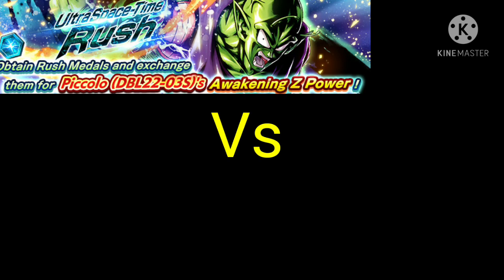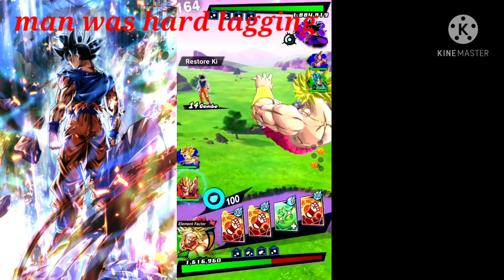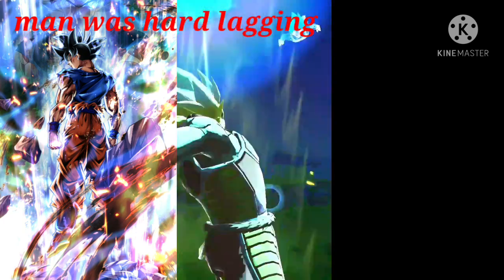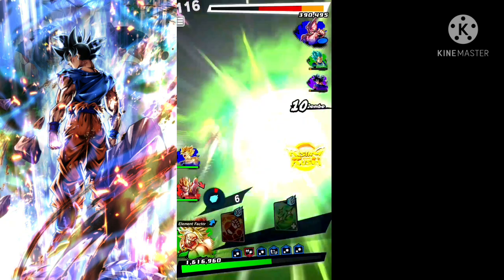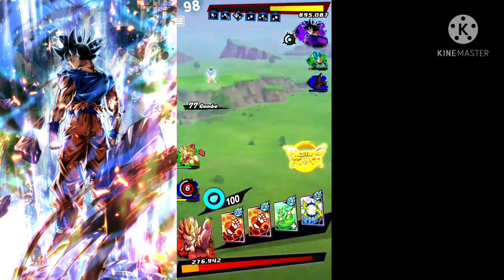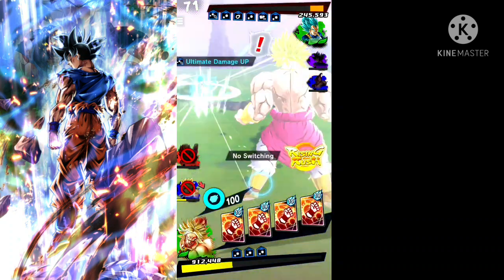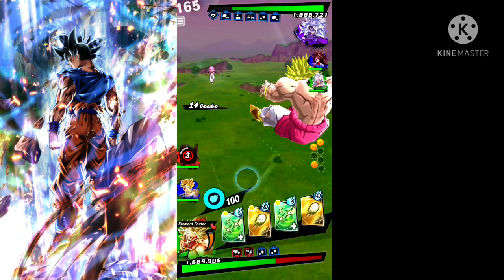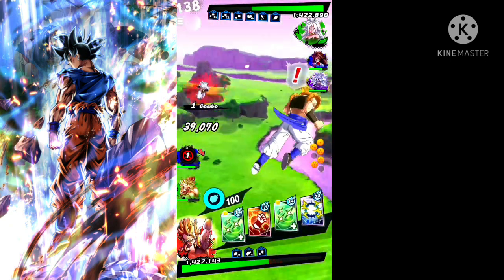Dragon Ball Legends Which USTR is the